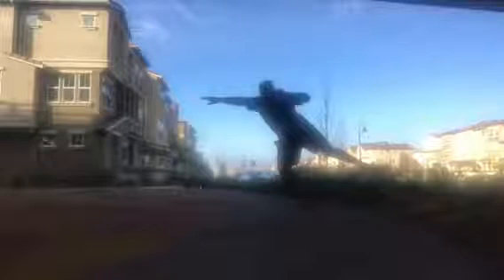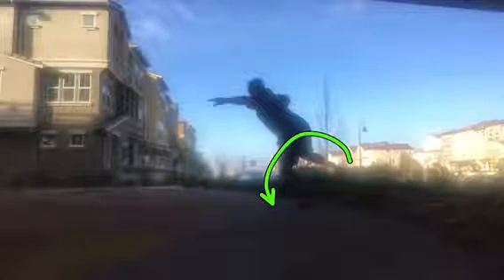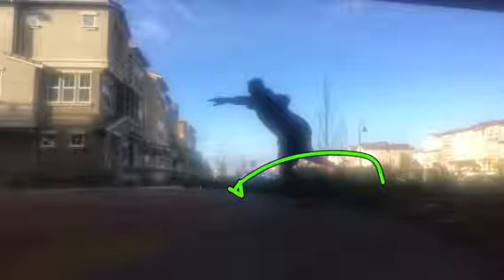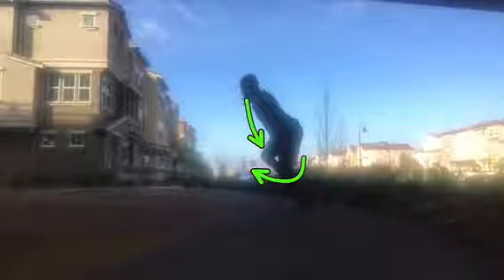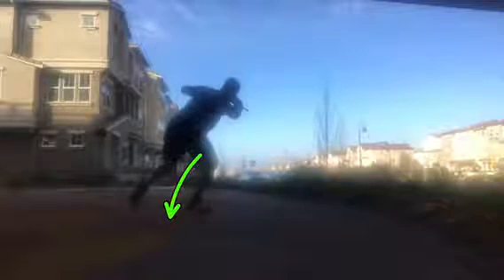Technical Analysis #552: Erica Improving